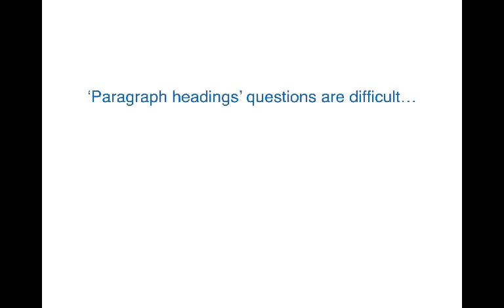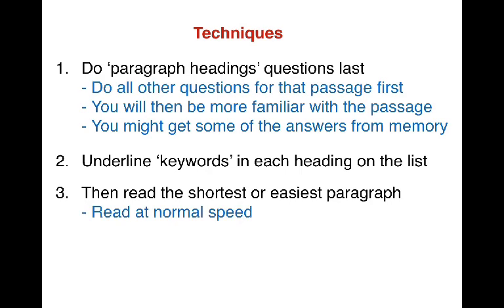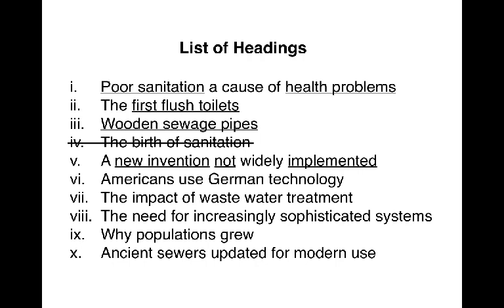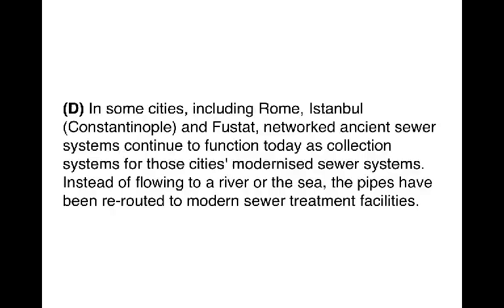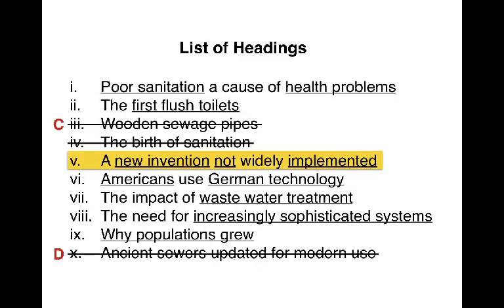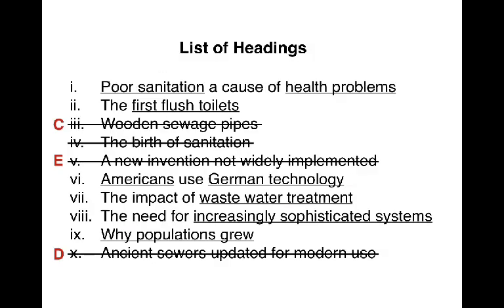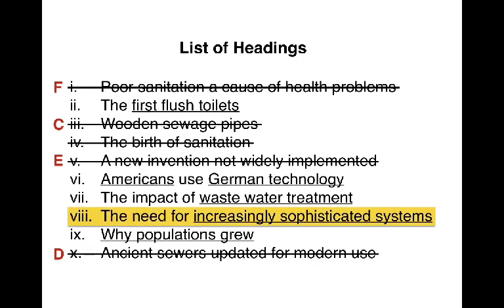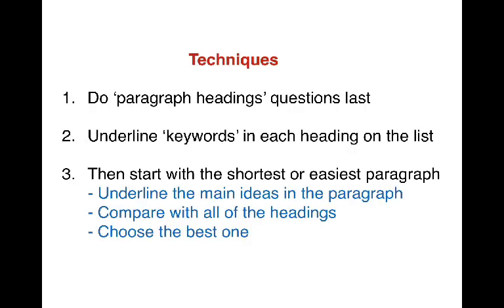How to solve matching headings in ielts reading||4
How to solve ielts reading and writing task 2 ,How to manage time in ielts reading and writing